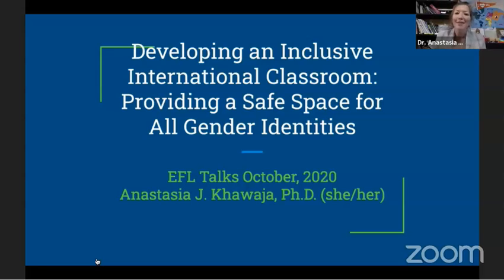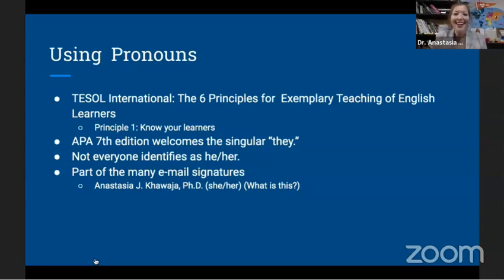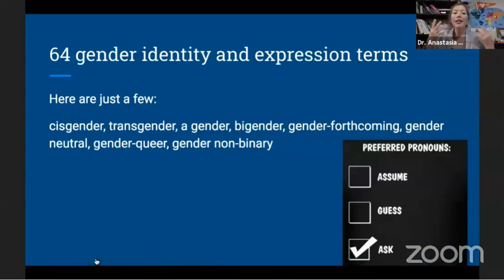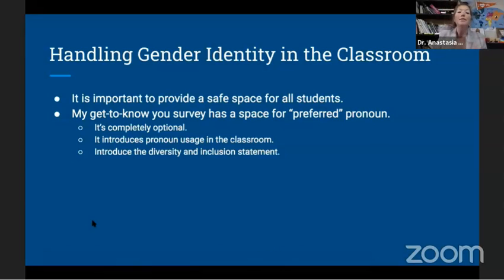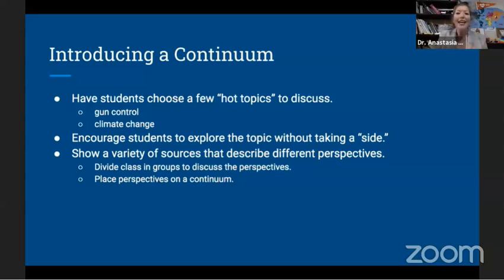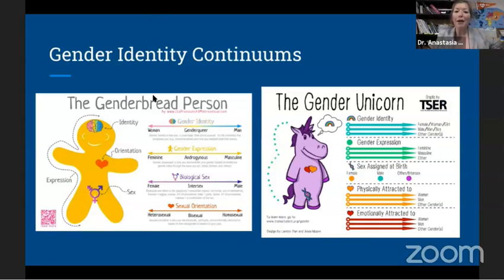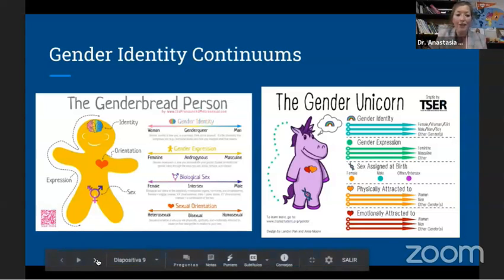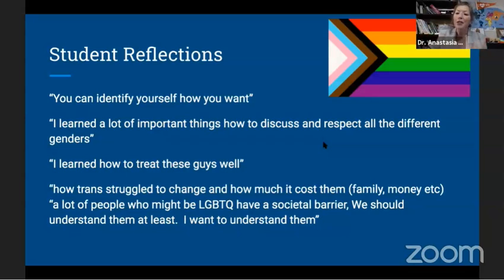Anastasia Khawaja Developing an Inclusive International Classroom EFLtalks 5th 10 4 2020